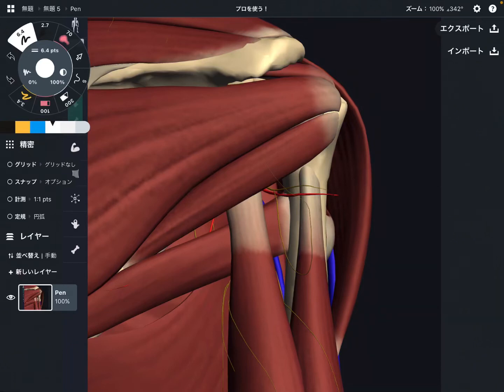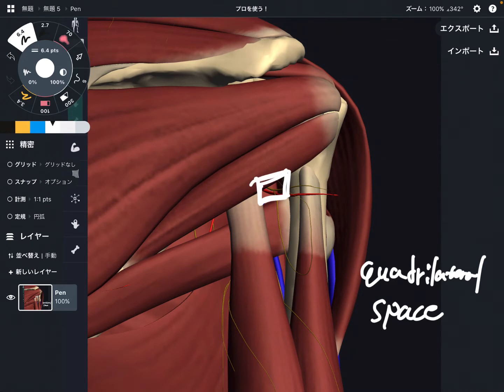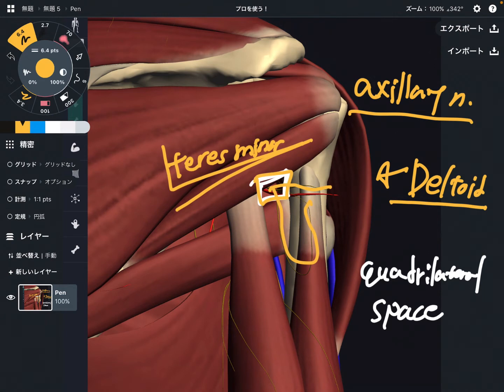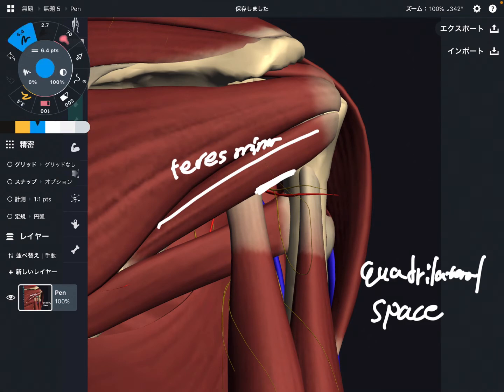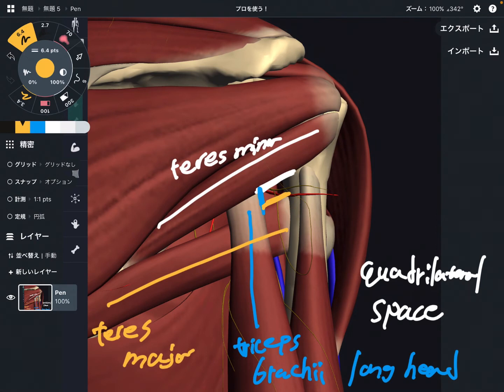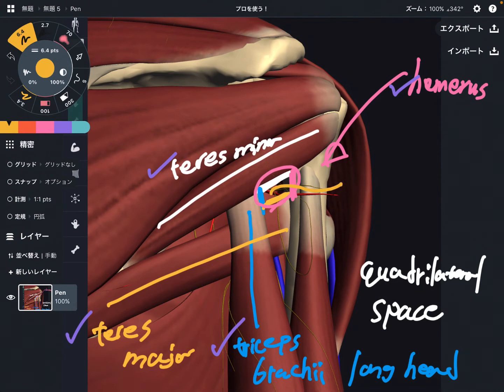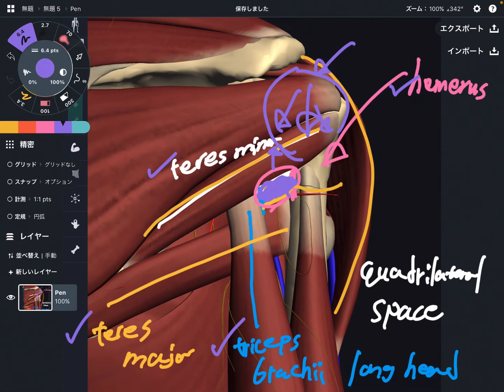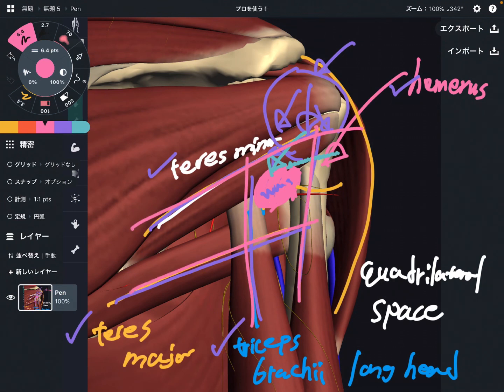Anatomy of quadrilateral space (English)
In this video, I explain anatomy of posterior part of shoulder.